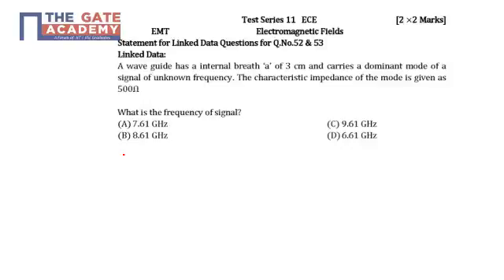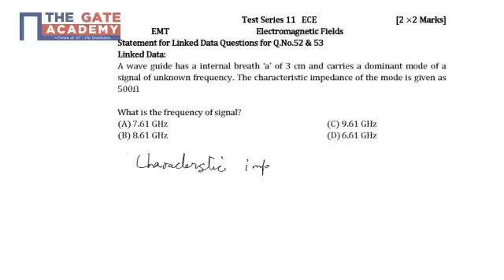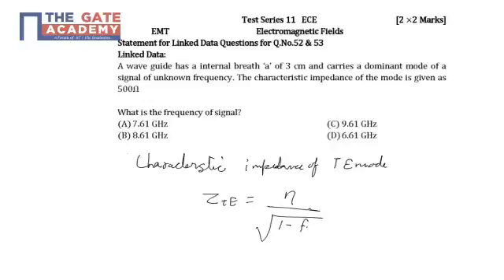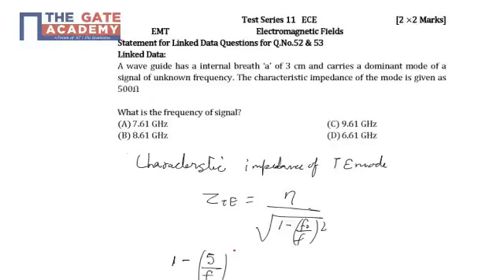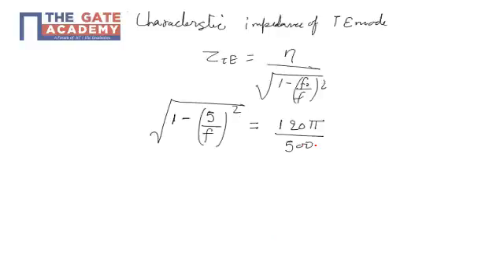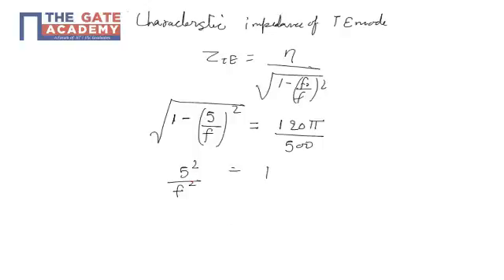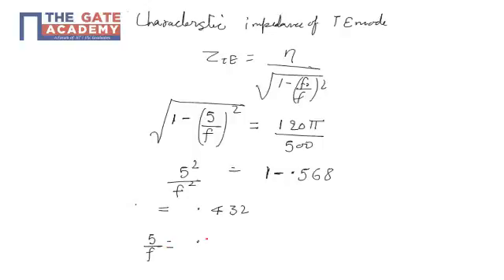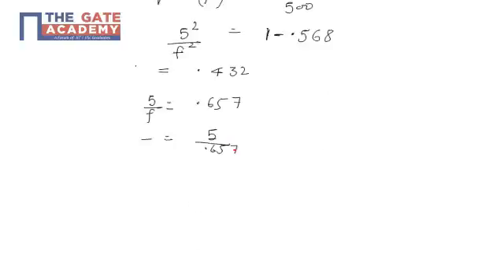GATE 14 AIMTS 11 Q No 53